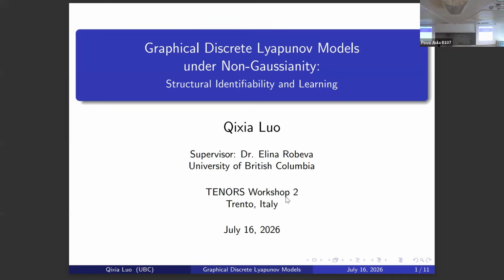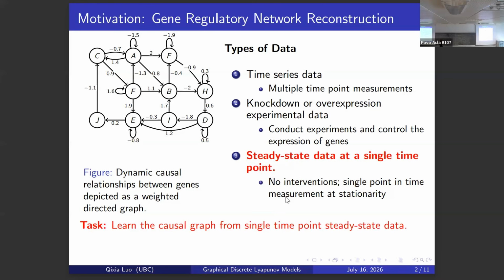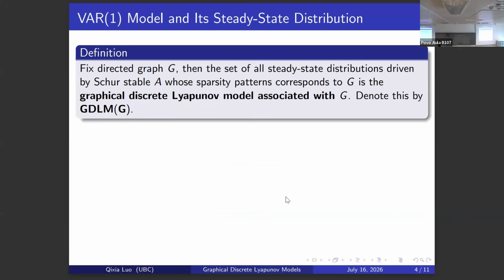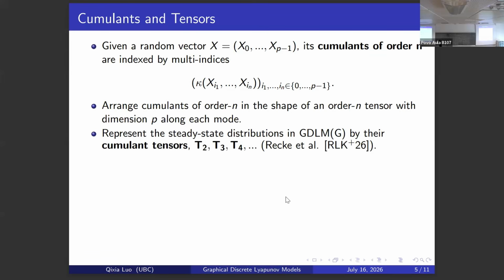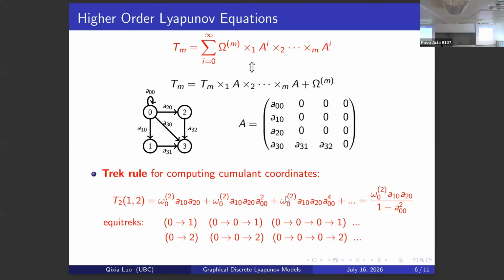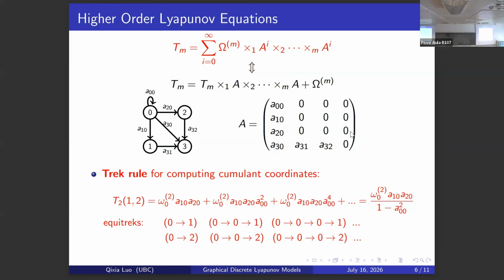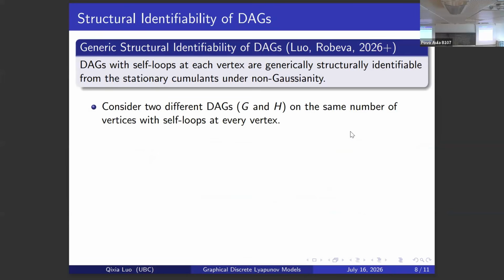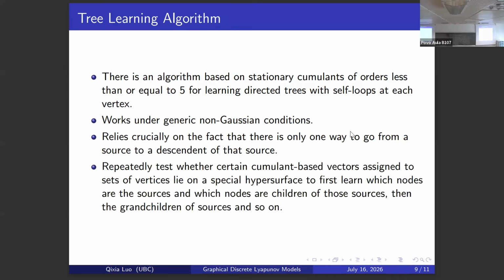Talk by Qixia Luo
Structural Identifiability for DAGs and an Algorithm for Tree Learning in Graphical Discrete Lyapunov Models under Non-Gaussianity - Qixia Luo